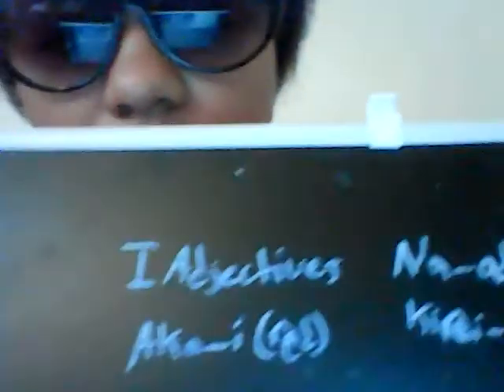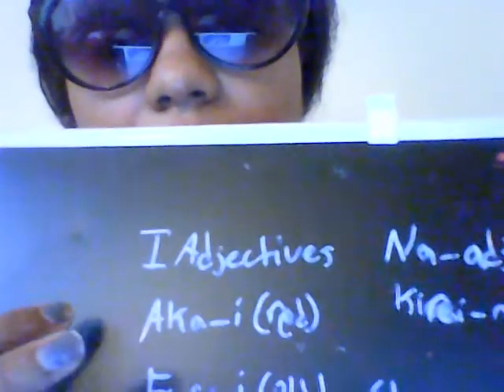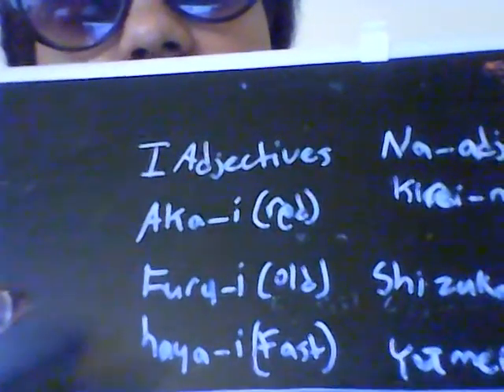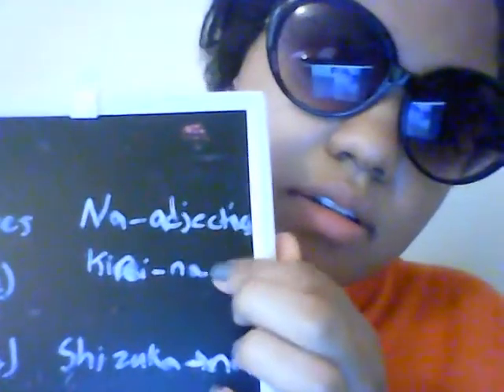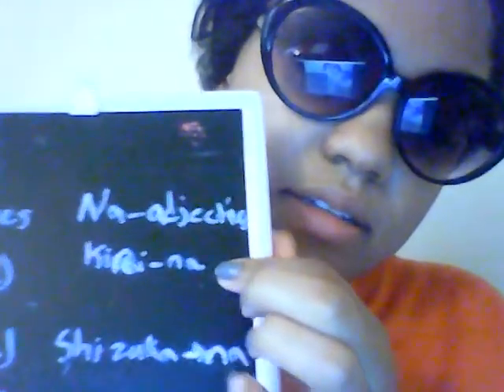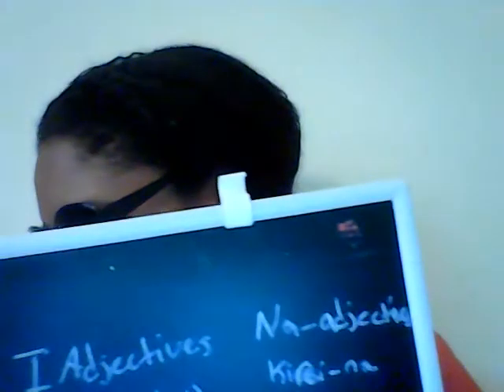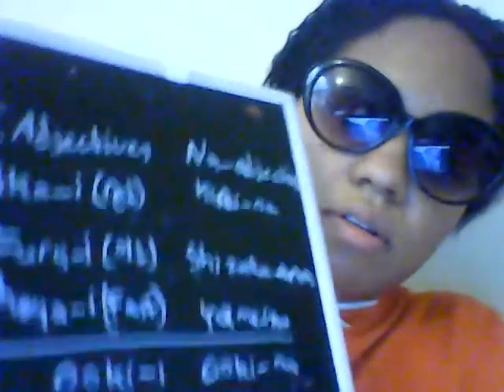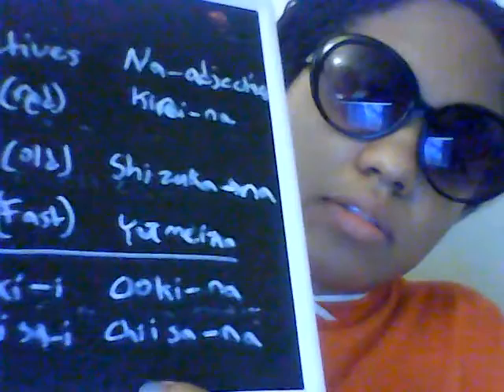5 minute Japanese practice #3 -i and -na adjectives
i realize that by saying lesson it sounds like I know what I'm talking about but I'm just a beginner and I make a lot of mistakes!!!